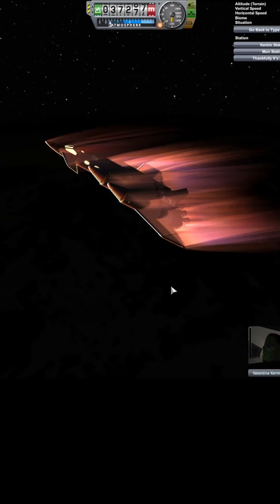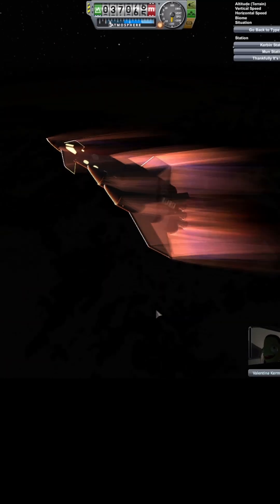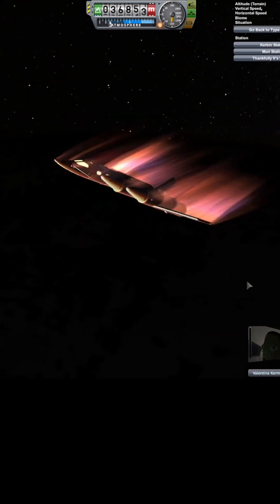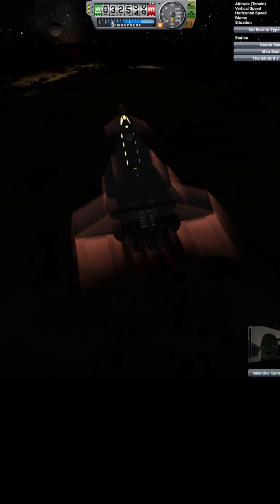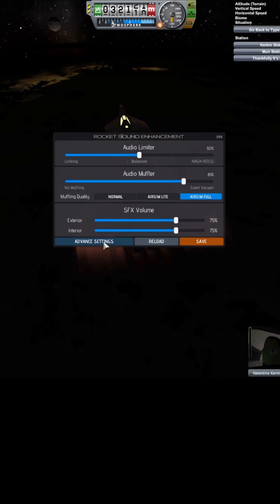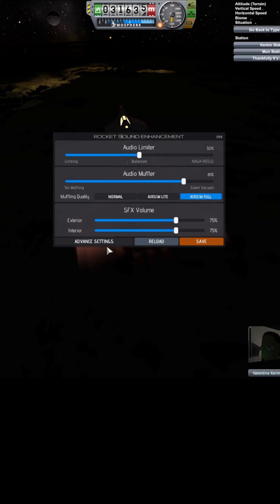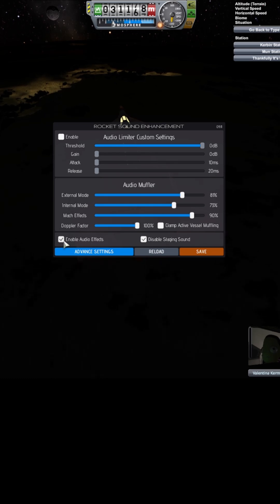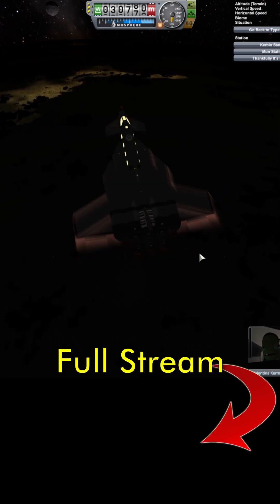Disabling Sonic Booms w/ RSE | KERBAL SPACE PROGRAM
Rocket Sound Enhancement: "I'm finding it a little annoying, but funny at the same time."

KSP 1.12.5

DLCs:
 ► Breaking Ground
 ► Making History

Mods:
 ► Atmosphere Autopilot
 ► Avalanche
 ► Conformal Decals
 ► Contract Configurator
 ► Contracts Window +
 ► Deferred
 ► Environmental Visual Enhancements
 ► Firefly
 ► Kerbal Engineer Redux
 ► KRASH
 ► Parallax
 ► RCS Build Aid
 ► Rocket Sound Enhancement
 ► SCANsat
 ► Scatterer
 ► Texture Replacer
 ► Trajectories
 ► Waterfall
 ► Waypoint Manager
 ► X-Science! Continued